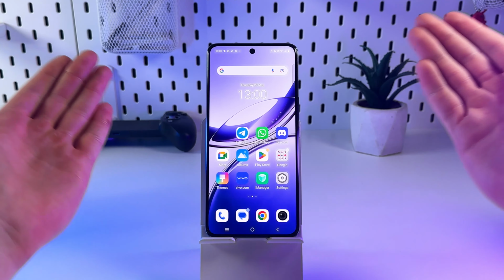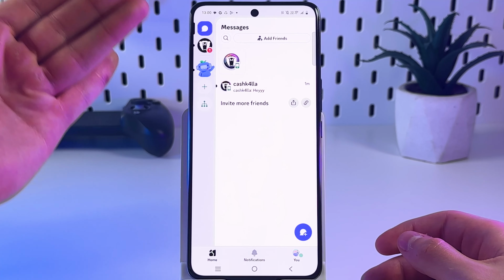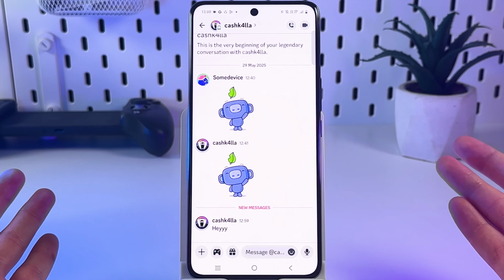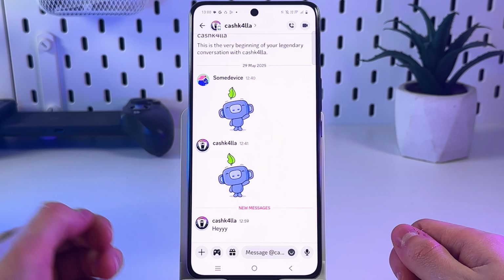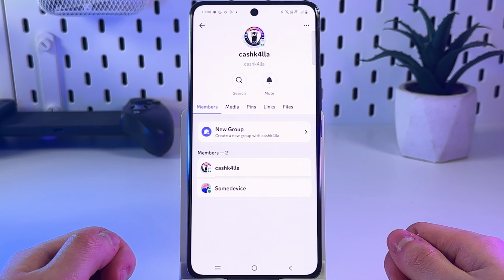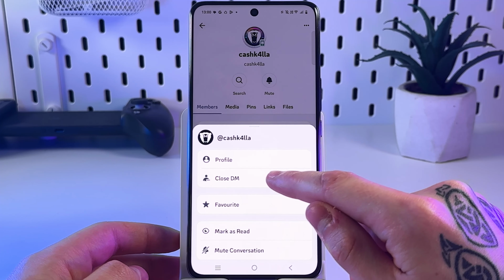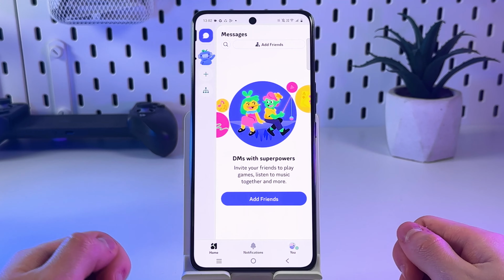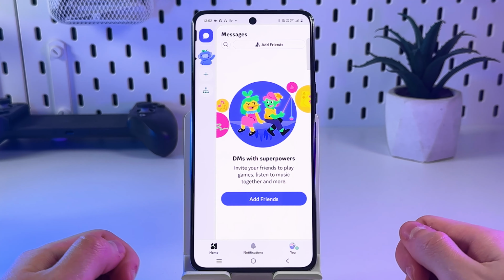Can’t Delete Messages in Discord? Do This Instead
Discover the simple steps to keeping your Discord space tidy and private! Whether you're using your mobile device or computer, this video will guide you through how to effectively remove conversations from Discord. Learn to navigate through the interface easily, find the chat you wish to remove, and finally, clear your chat list while keeping the door open for future messages. If managing your digital interactions matters to you, this tutorial is essential!

This video also covers the following topics:
- Delete Discord Chats on Your Computer or Mobile
- Learn to Remove Chats in Discord Efficiently
- Simplify Your Discord by Clearing Conversations